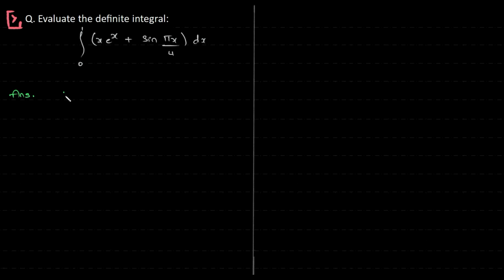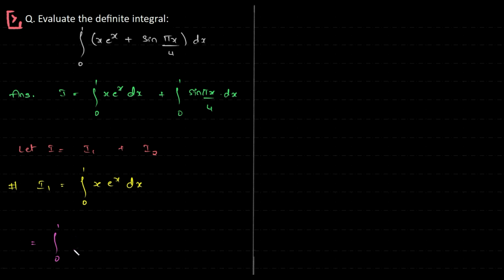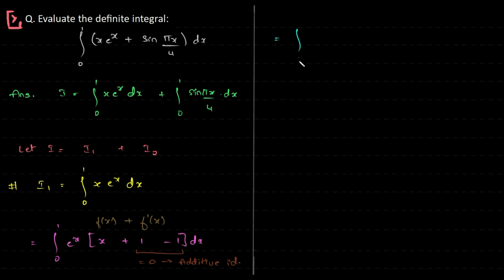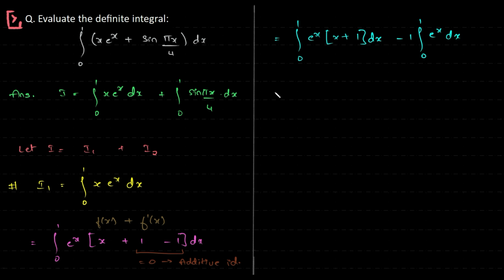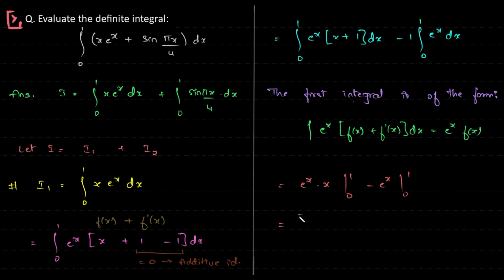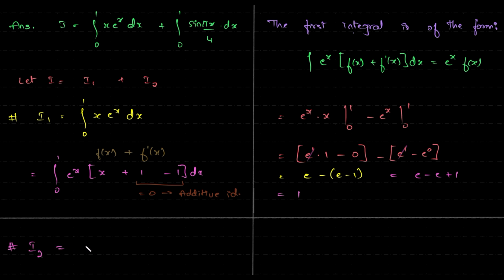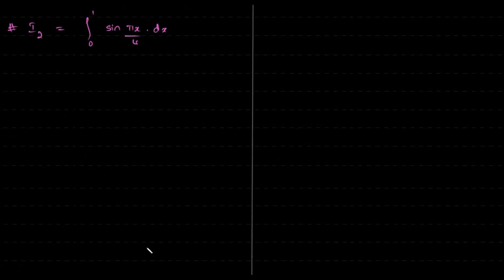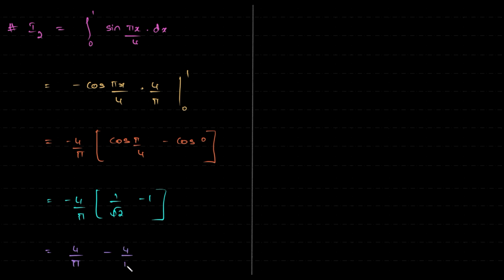7 16 T 1 Ex 7 8 20th main E